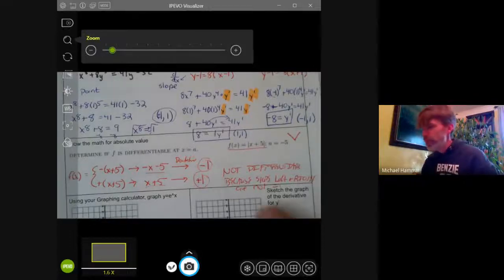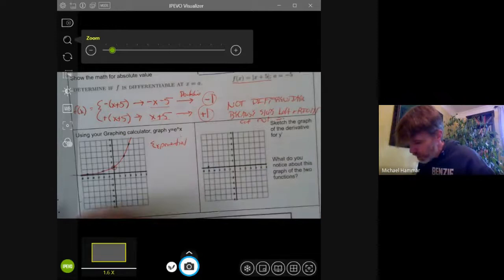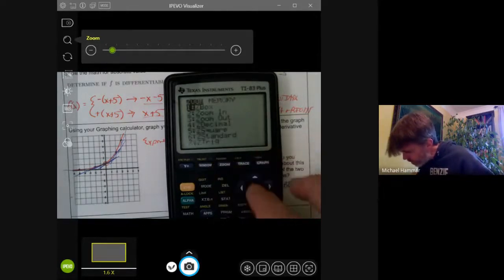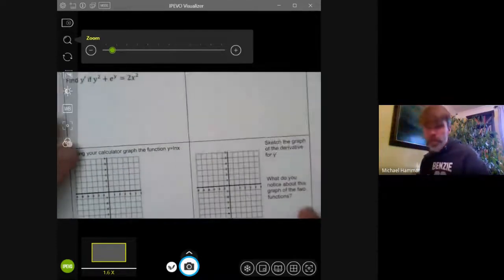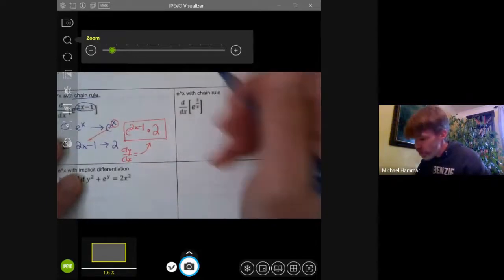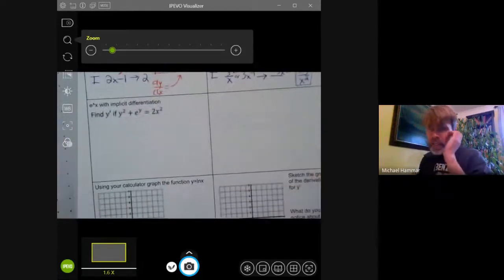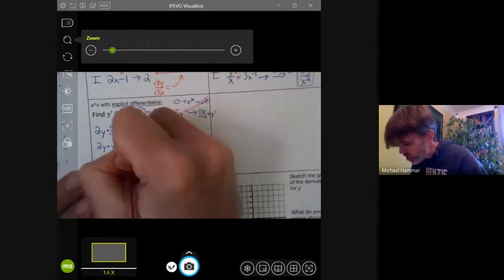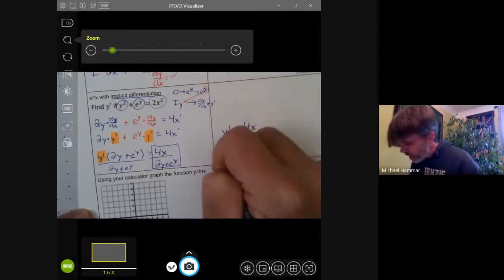C 4 3 ex and lnx introduction video ex derivative part 2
This video goes through finding the derivative of e^x, using e^x derivative with implicit and chain rule problems. Also graphing derivatives on the graphing calcultor.